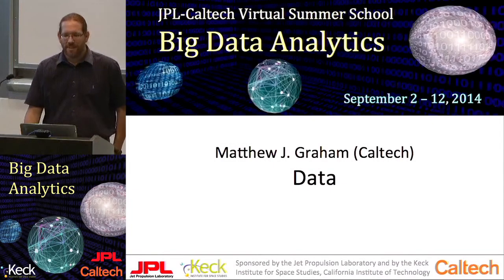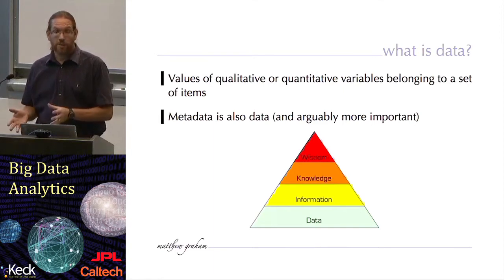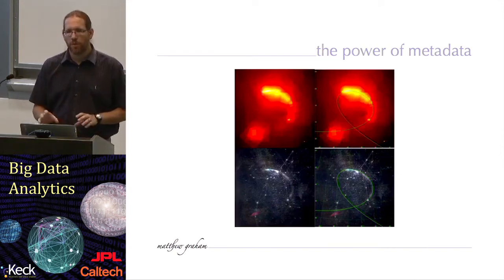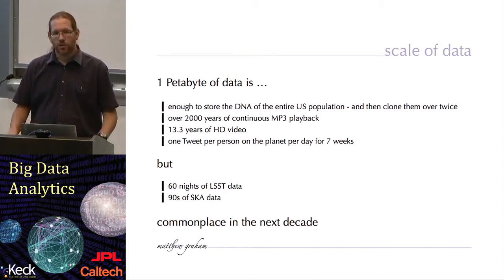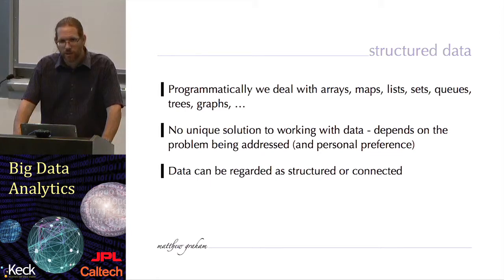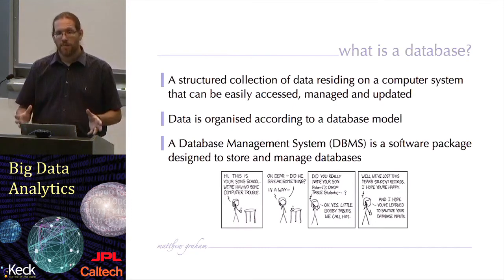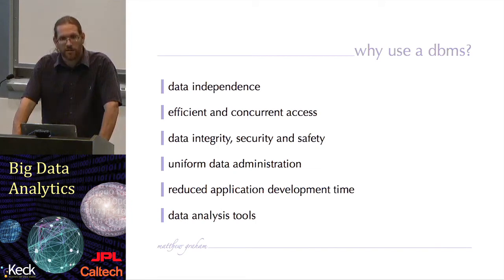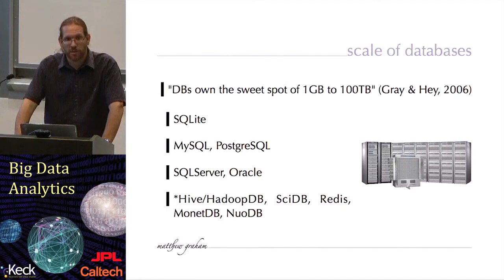3.1 Matthew Graham: Data (Part 1)